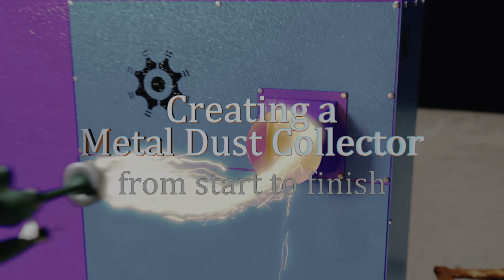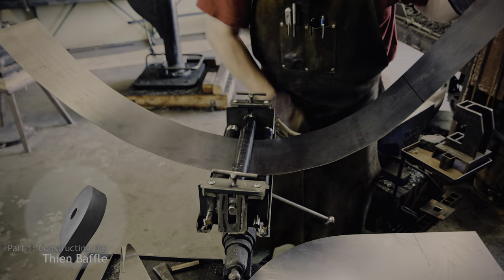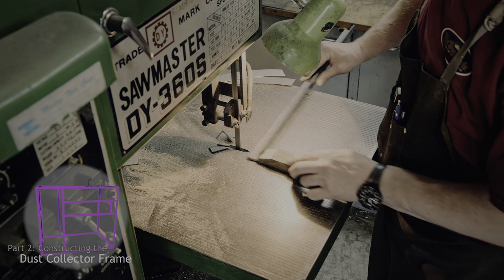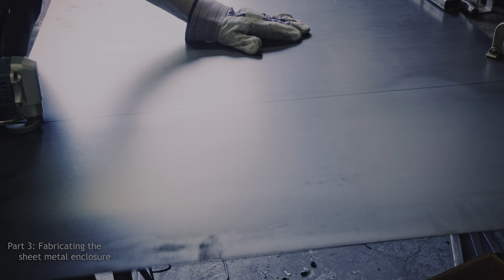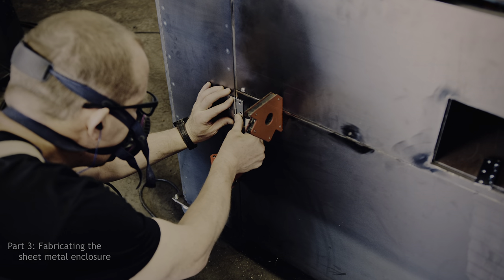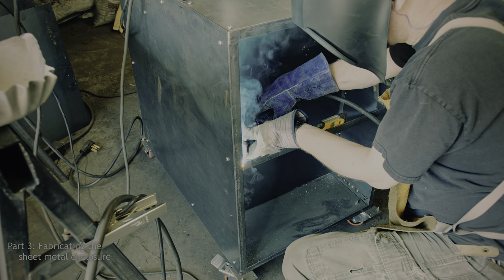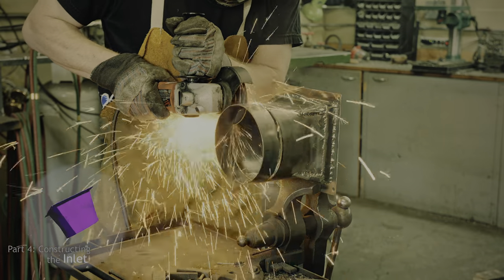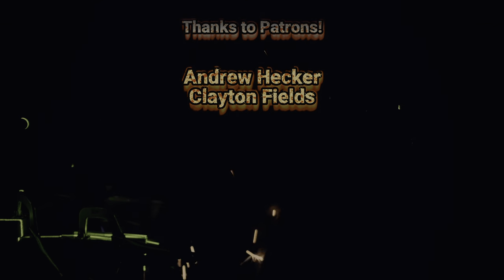Metal Dust Collection for Sword and Knife Makers: Complete Construction - DIY?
As a blacksmith and knife maker, forging knives, swords or even axes will eventually lead to a 2x72 band sander which generates a lot of metal dust. Not only are the sparks hot and can cause smoldering fires, they also end up covering all surfaces in the shop. The solution is a metal dust collector made from metal for metal. I explain how I make it and future videos on forging swords will happily show me collecting the grinding dust with this contraption.

The video shows the construction of the Thien Baffle, the metal frame including the collection chamber, conversion inlet, and a test of the system with lasers. Some computer generated visualization rounds out the story. For me this was very much a DIY project, but I may only be DIY for folks who already have some metal tools, e.g. welder. A much easier solution is to build a simple spark arrestor but that still leaves more metal dust in the shop than I want. For a knife shop, you really want a clean space as otherwise you need to separate finish work into a separate room.

With Tony Pederson.

Prepublication review by: Adam Stadnick, Elie Burzstein

Andrew Hecker
Clayton Fields
Lucas Gourbeyre
Nils Anderssen
Ryan Hobbs
Wayne Agostino